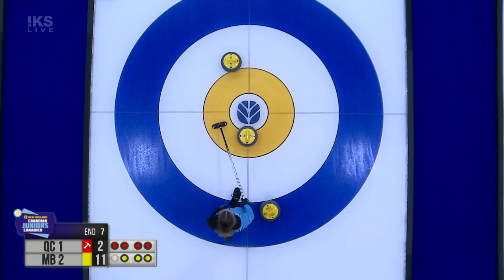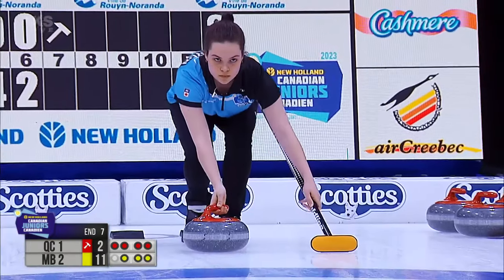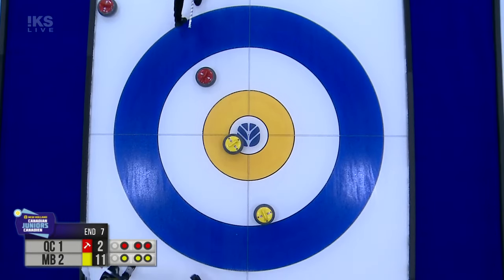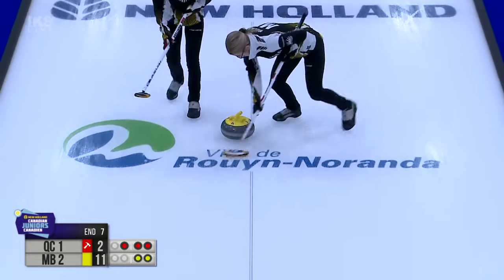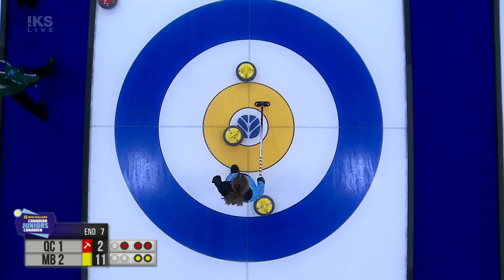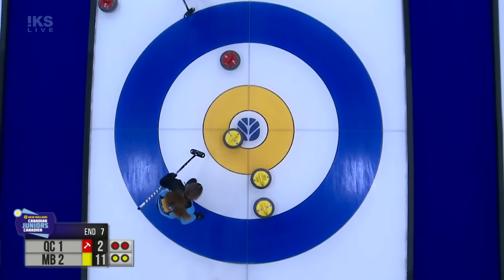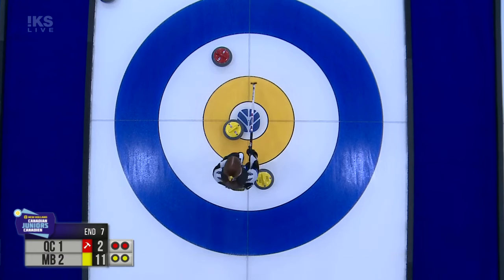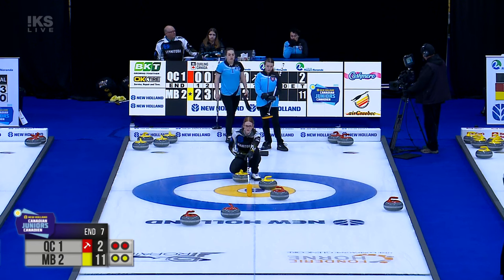Sean Turriff explains "pulling the goalie" in curling (How Cathy King gives up an 8-ender)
2:35 Cathy King quote